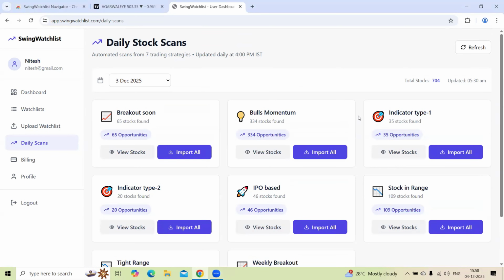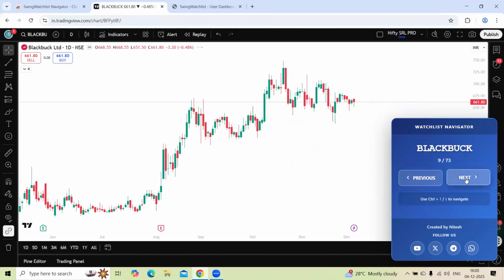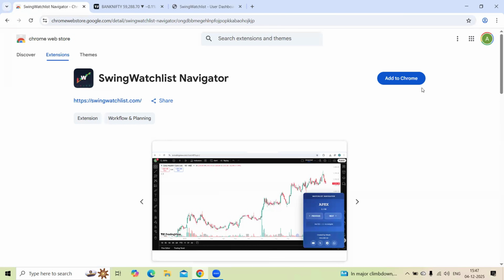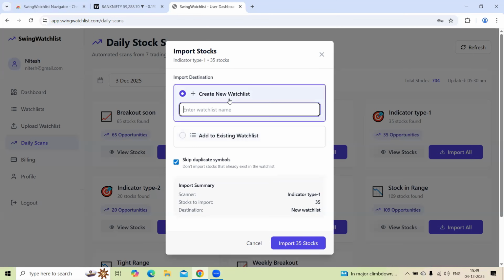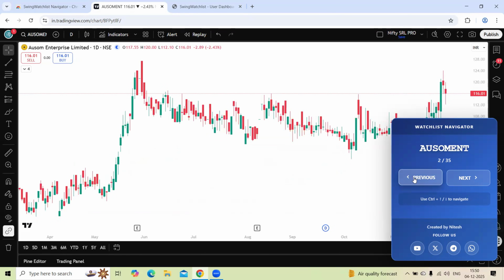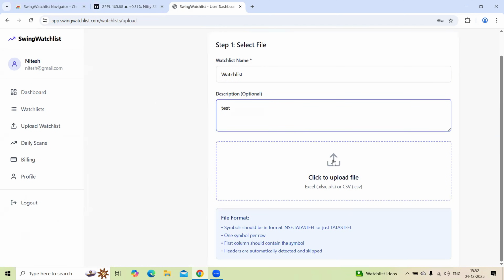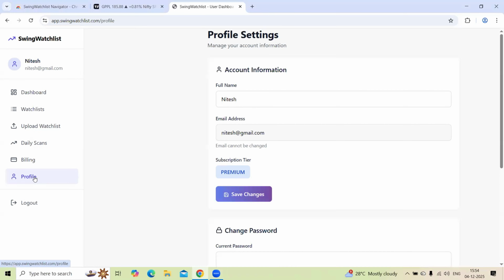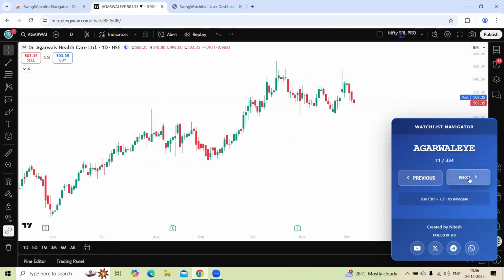Best TradingView Add-On for Swing Traders | Review 1000 Stocks in 30 Minutes | SwingWatchlist Tool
Unlock the fastest way to analyze daily swing trading opportunities with SwingWatchlist — a powerful tool that lets you review 200 to 1000 stocks in just 30 to 45 minutes using automatic daily scans and a revolutionary TradingView Watchlist Navigator.

In this video, I will walk you step-by-step through how to access the tool, how the daily stock scans work, and how the Watchlist Navigator helps you move through hundreds of charts with a single click.
Perfect for swing traders, positional traders, equity traders, TradingView users, and anyone who analyzes charts daily.

🔍 What SwingWatchlist Solves:
• No need to manually type each stock symbol
• No more wasting 3–5 hours in scanning charts
• Automated daily scans like Breakout Soon, Stock in Range, Bulls Momentum, Weekly Breakout & more
• One-click import to TradingView Watchlists
• Navigate each chart instantly with Next/Previous buttons

🎯 Ideal for trading NSE stocks, swing trades, price action setups, breakouts, momentum trading, and chart-based analysis.